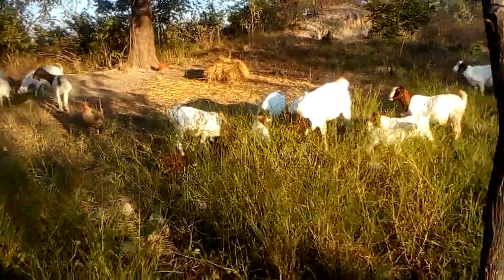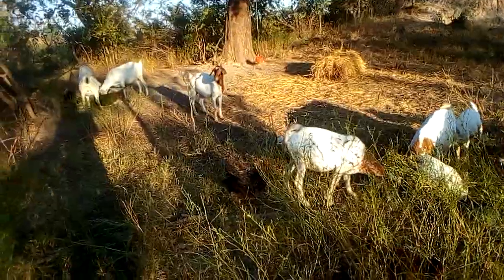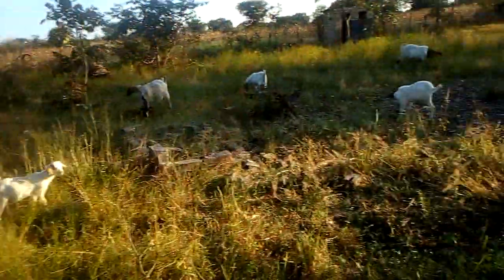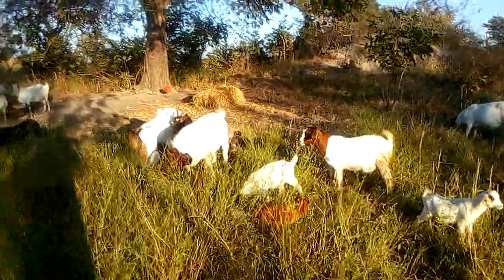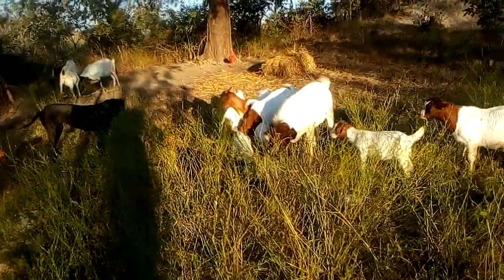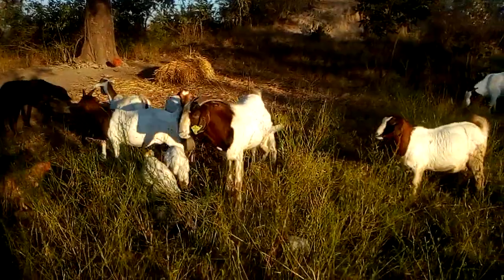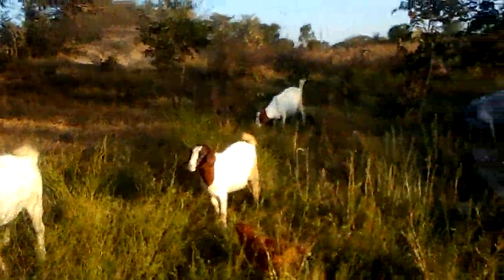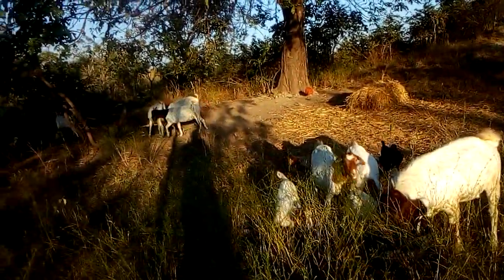Meet Igymic Farm: mixed farming p1. Goats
Farm introduction: the goats